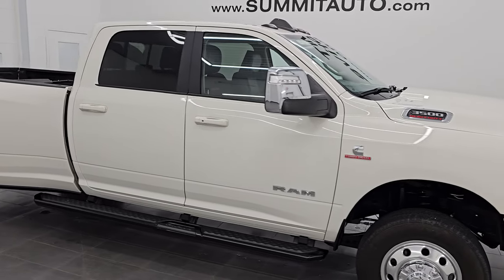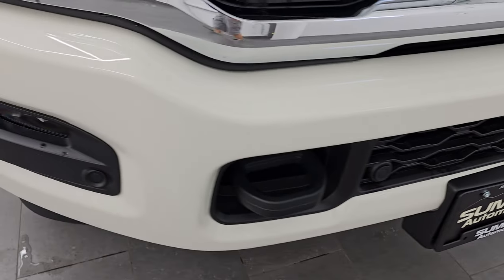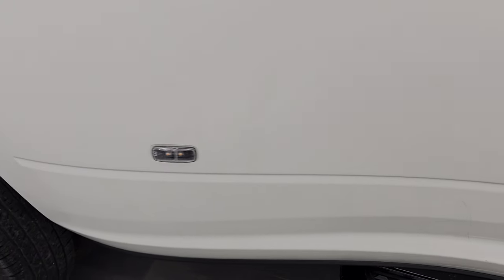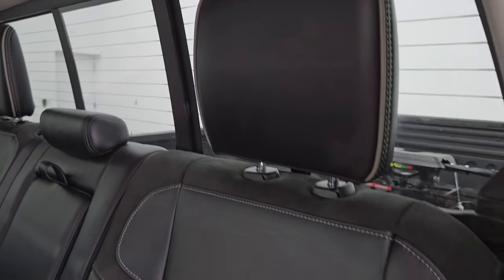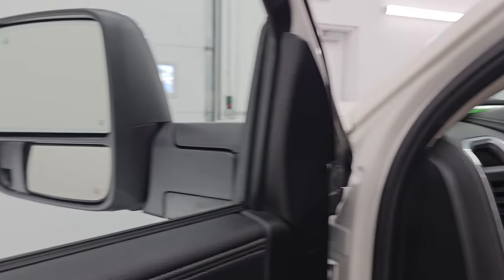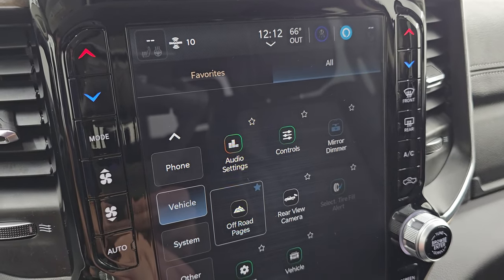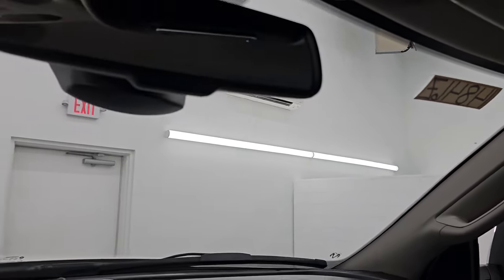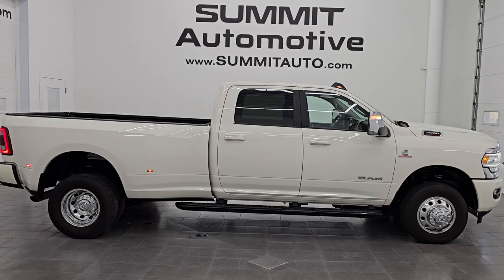2024 RAM 3500 LARAMIE LEVEL 1 CREW LONG DRW DIESEL PEARL WHITE 4K WALKAROUND 14846Z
This 2024 RAM 3500 LARAMIE LEVEL 1 CREW LONG DRW PEARL WHITE CUMMINS DIESEL FOR SALE IN FOND DU LAC OSHKOSH WISCONSIN 54935 is the vehicle we did walk around review of today.

Thank you for checking out this video of this 2024 RAM 3500 LARAMIE LEVEL 1 CREW LONG DRW PEARL WHITE CUMMINS DIESEL FOR SALE IN FOND DU LAC OSHKOSH WISCONSIN 54935

STOCK: 14846Z
PRICE: $71,992
MILES: 20,274
MAKE: RAM
MODEL: 3500
VIN: 3C63RRJL1RG109647
LOCATION: FOND DU LAC OSHKOSH WISCONSIN, 54937 TRUCKS ON 41

CLEAN TITLE HISTORY! CLEAN CARFAX! SOUTHERN TRUCK!* 6.7 Liter I6 Cummins Diesel Engine* Full Four Door Crew Cab* Long Box 8 Foot Longbox* Dual Rear Wheel Dually DRW* Laramie Package* Level 1 Package* 6 Speed Automatic Transmission* 4x4 Push Button Four Wheel Drive 4WD* Factory GPS Navigation System* Reverse Backup Camera Rearview Camera* Blind Spot Monitoring with Rear Cross-Path Detection* Black Alcantara Suede And Leather Seats* Non Smoker* Bucket Seats* Memory Driver's Seat* Full Towing Package with Receiver Trailer Hitch, Wiring and Transmission Cooler Tow Package* 5th Wheel And Gooseneck Hitch Prep Package Fifth Wheel Goose Neck* Mopar 30,000 LB 5th Wheel Hitch Fifth Wheel* Factory Brake Controller* Factory Exhaust Brake* LED Side Lights* Power Blind Spot Mirrors* Heated Power Fold In Mirrors With Built-in Directional Signals and Blind Spot Indicators and Blind Spot Mirrors* Powerscope Tow Power Mirrors that Power Telescope and Power Fold in with Built-in Directional Signals* Electronic Stability Control Traction Control ESC* Nexen Roadian HTX LT235/80 R17 Tires* Polished Aluminum Rims Premium Wheels* Four Wheel Disc Brakes* Factory Painted Stepbars* Spray-in Bedliner* 115V / 400W Auxiliary Power Outlet In Bed* Bedrail Covers* Clearance Lights* LED Fog Lights* LED Headlights* LED Running Lights* LED Tail Lamps* Sonar with Front and Rear Bumper Sensors* Locking Tailgate* Power Drop Down Tailgate* Chrome Trimmed Grill* Chrome Trimmed Mirrors* Side Box Tie-downs* 12" Uconnect Radio 5C Radio With 12-inch Display* AM / FM Radio Tuner* Sirius/XM Satellite Radio Capabilities Sirius / XM* 7-Inch Multi-View Display* Alpine Premium Audio Sound System* SOS / Assist System* U Connect Hands Free Bluetooth Hands-Free Phone System Blue Tooth* Android Auto Compatible* Apple Car Play Compatible* Auxiliary MP3 Jack Portable Audio Connection* Factory Subwoofer* USB C Jack* USB Jack Portable Audio Connection* Offroad Pages* Enter-N-Go System Keyless Entry System* Keyless Entry with Factory Remote Start* Push Button Start* Power Sliding Rear Window Rear Window Defroster* Adjustable Height Seatbelts* Driver and Passenger Front Air Bags* L.A.T.C.H. Child Safety System* Side Curtain Air Bags SRS Safety Restraint System* Heated Steering Wheel Multi-Function Steering Wheel Controls* Homelink System with Three Programmable Buttons for Garage Doors, Lighting Systems & Security Systems* Compass, Outside Temperature Display and Mileage Display* Dual Multi-Zone Climate Control* Power Adjustable Pedals* Factory Floormats* Loadfloor Boot Tray* Storage Compartment Under Rear Seats* Woodgrain Dash And Door Trim* Air Conditioning AC* Cruise Control* Power Locks* Power Windows* Tilt Steering Wheel* Automatic Headlights Autolamp* 115V / 400W AC PowerPlug In Outlet* 3 Year / 36,000 Mile Remaining Factory Bumper to Bumper Warranty, Whichever comes first* 5 Year / 100,000 Mile Remaining Powertrain Factory Warranty, Whichever Comes First* White PearlCLEAN AUTOCHECK! Very very clean inside and out! This is one of the sharpest 2024 Ram 3500 crewcab longbox 1 ton duallie diesel trucks on our lot! Make your move before this super clean 4wd is gone!*